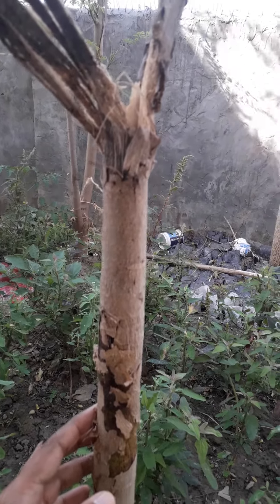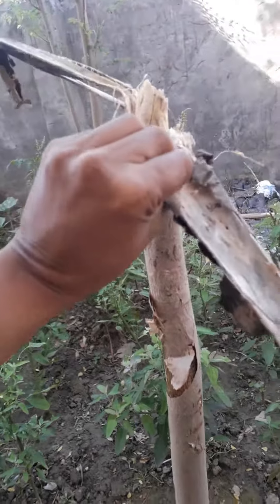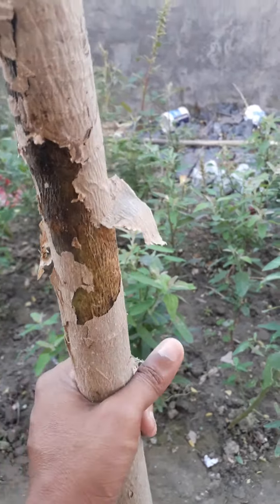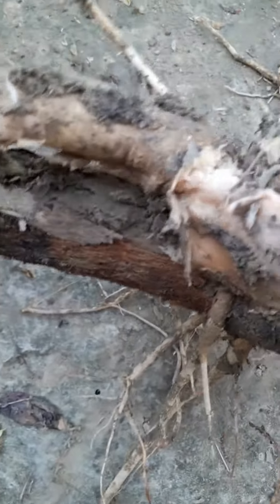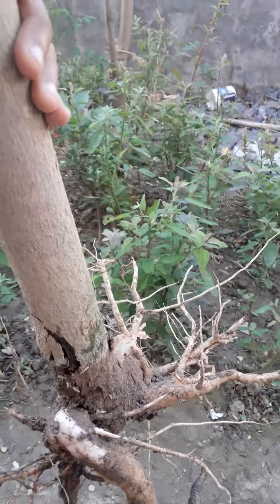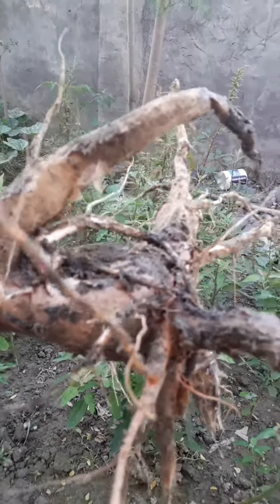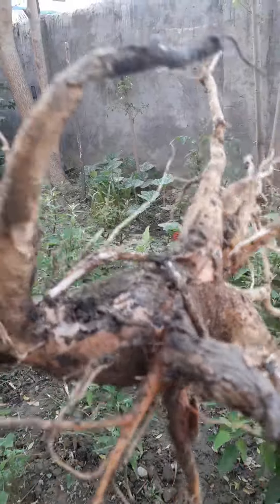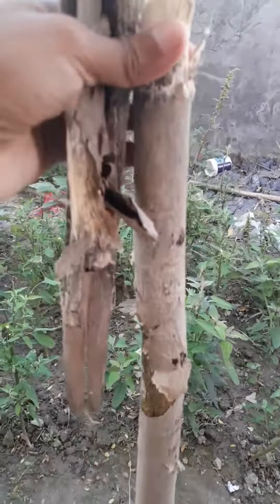Moringa Root rot problem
Moringa Root Rot

Root rot is a common waterborne disease that can infect and kill a Moringa tree very quickly. Thankfully there are some steps you can take to guard against it.

Know your soil type

Do you know what type of soil you have? If not take the time to find out. You will be glad you did!

Heavy clay soils with poor drainage are the worst sites for planting Moringa. This is due to the fact that root rot thrives in oxygen deficient soil. When soil is waterlogged most of the oxygen has been displaced by the water. When the oxygen has been displaced the roots can’t breathe and root rot can set it. Moringa is extremely susceptible to root rot and so prefers a well-drained sandy to sandy loam soil.

For a great explanation of soil types and directions to compete a soil type test visit: Soil Type Test

Complete a Soil Drainage Test

If you determine you have predominately clay or silt based soil you will likely need to amend you soil. You may want to conduct a soil drainage test to confirm.

For a great set of instruction to compete the soil drainage test visit: Soil Drainage Test

 Take Appropriate Action

If your soil drains less than 1 inch per hour than you need to find a different site or amend the soil both in and surrounding the planting site to increase drainage.

While it will be additional work to amend the soil don’t risk planting Moringa in poor draining soil. The first heavy rain you get you risk your tree dying in only a matter of days

One approach to increasing soil drainage involves amending the soil with both compost and sand. The compost helps build the soil structure (as well as increasing leaf production) and the large particles of sand help to increase drainage.

Watch the video below to see Moringa Root Rot up close.

Transcript:
Well you have probably heard it before but I wanted to re-emphasis it in this video. Moringa needs to be planted in very well draining soil. If you have a heavy soil, clay based soil, you are going to want to prepare your planting site by digging out the soil, adding in sand to increase drainage and then planting in that site. If you are not sure about how well draining your soil has to be, there is a test you can take. Go to the website at ahealthyleaf.com and under the blog section search for soil drainage test and you will see a link there of a test you can do to see if your soil drains well enough or not.
What happens if your soil is holding the water and gets saturated with water, that water surrounds the tap root and causes Moringa root rot within really a matter of days and it kills the tree. It doesn’t matter if it’s just a small seedling or a very large tree, root rot has a detrimental effects. I wanted to show you up close what that looks like and so if you look at that root, as I squeeze it between my fingers you can really just see that the root turns to almost like foam or for lack of a better word, the root goes to mush. This video is really just to re-emphasis the fact to take care and prepare your planting site appropriately. Might be fine maybe through a dry summer period but if you have wet winters you want to prepare your site so your tree can be healthy year round.
Again thanks for watching and if you would like to order root stock to plant your Moringa from, go to the website: ahealthyleaf.com and you can order root stock there to get your Moringa oleifera tree growing as fast as possible.